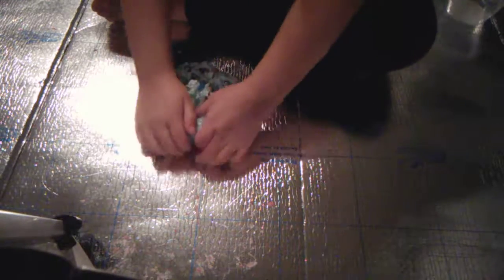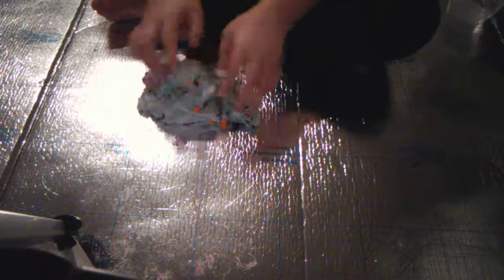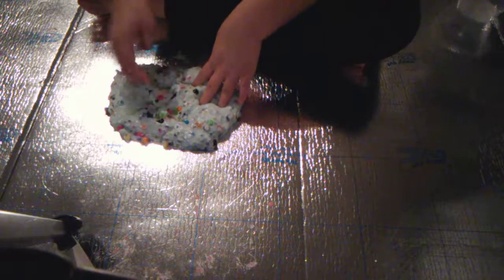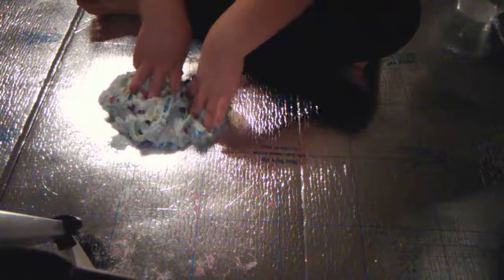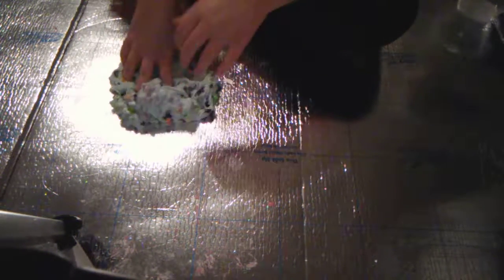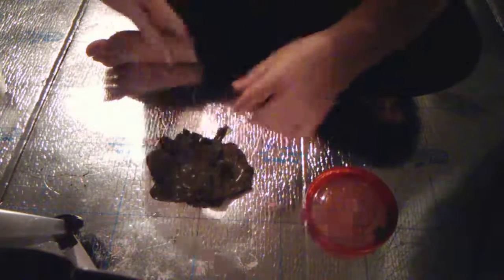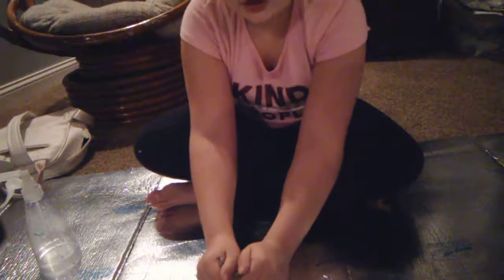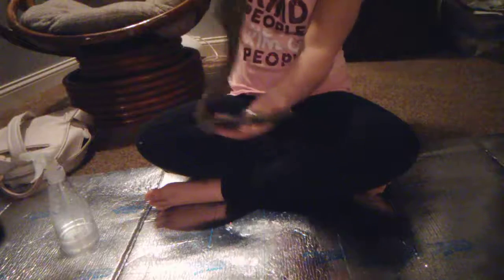slime part 2